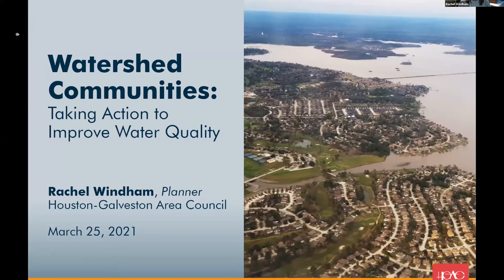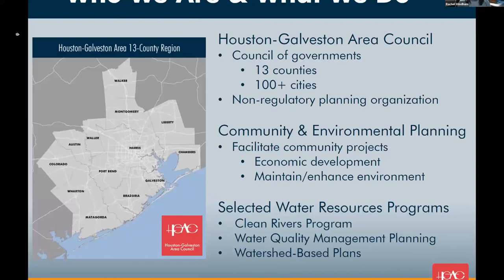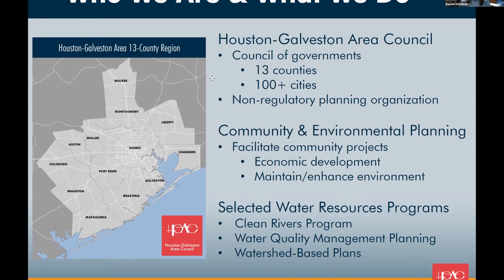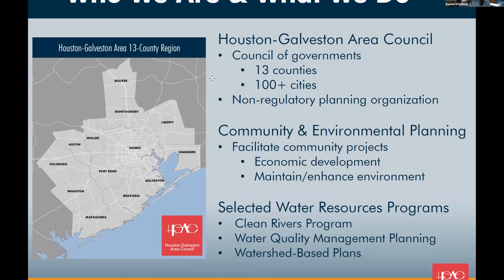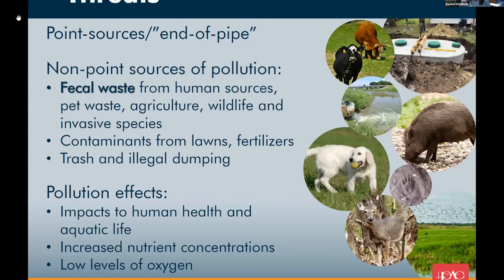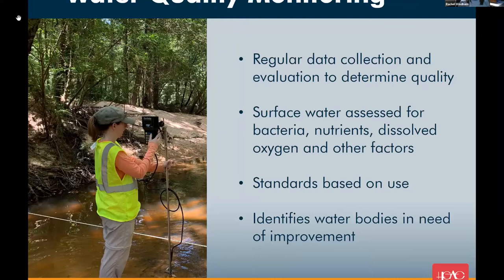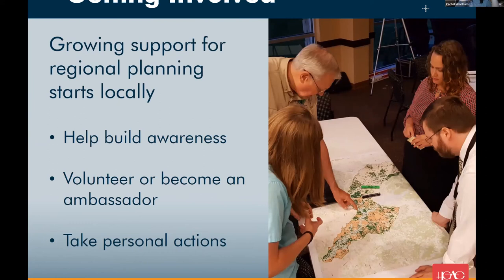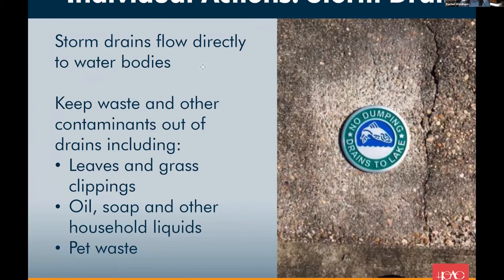Watershed Communities: Taking Action to Improve Water Quality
Rachel Windham, Planner
Houston-Galveston Area Council